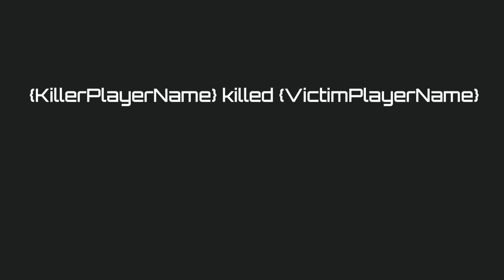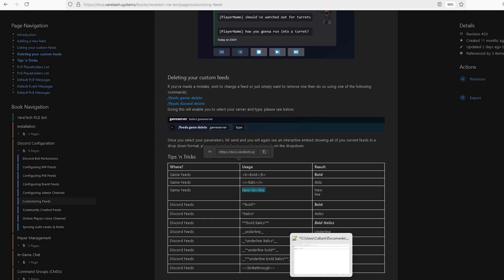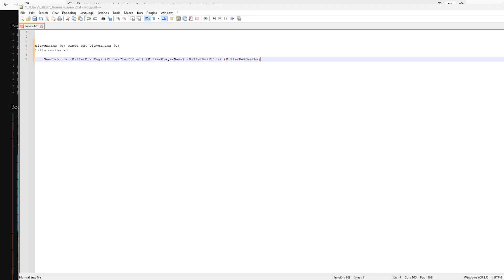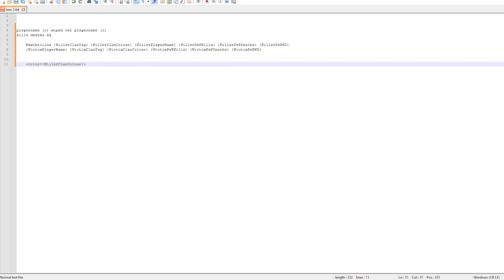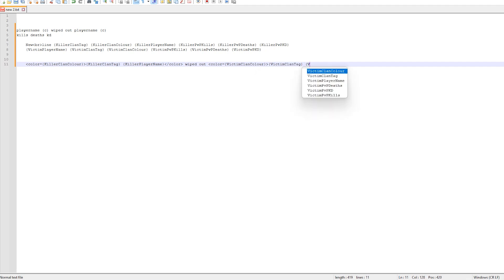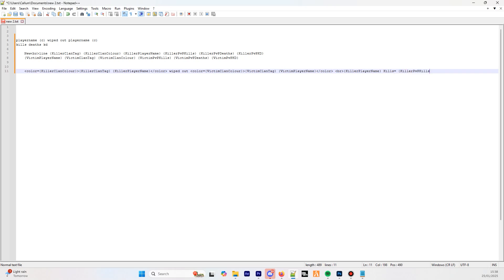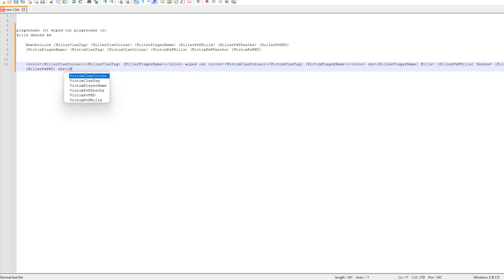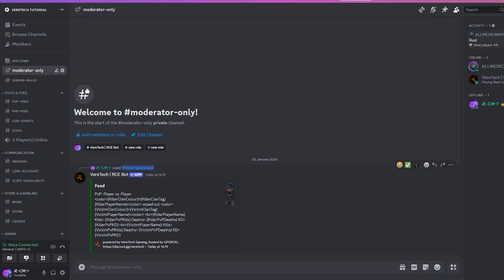Advanced Custom Game Feeds | VereTech Premium Rust Console Edition Discord Bot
In this video we cover how to install more advanced custom in game feeds.